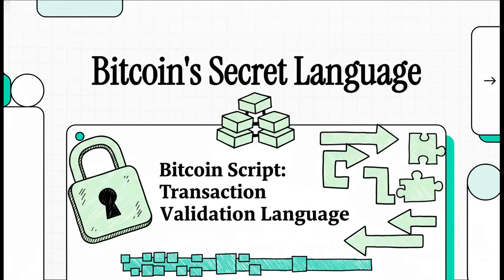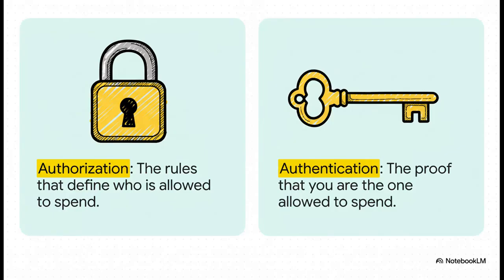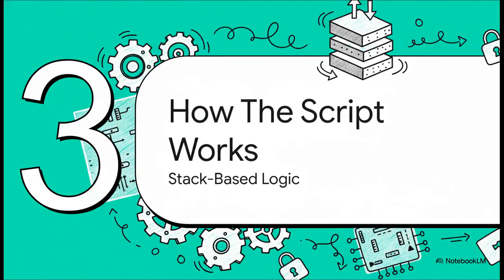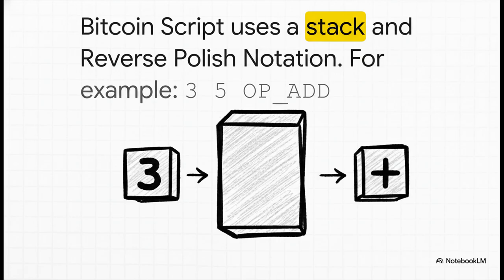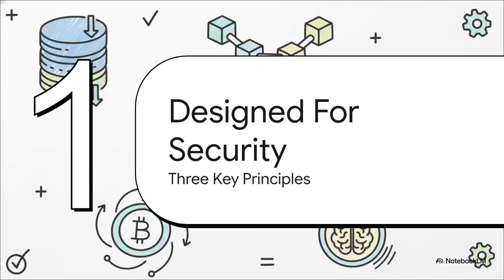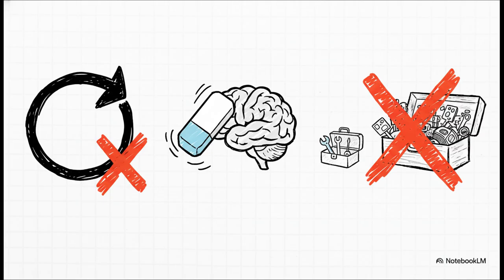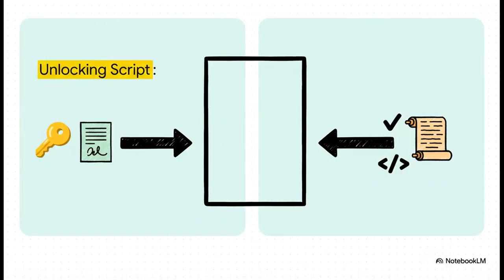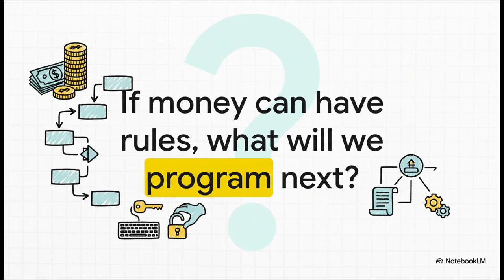7.1/12 : Transaction Scripts (Mastering Bitcoin)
Chapter 7 Episode 1: Transaction Scripts and Script Language
The basics of Bitcoin Script - the language that controls how bitcoin is spent.